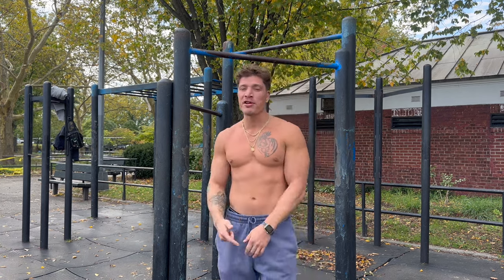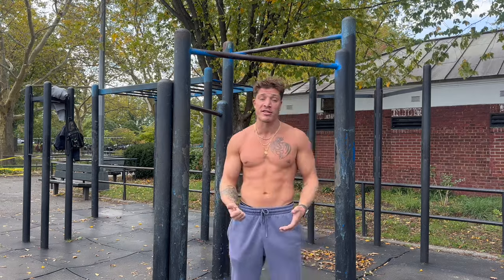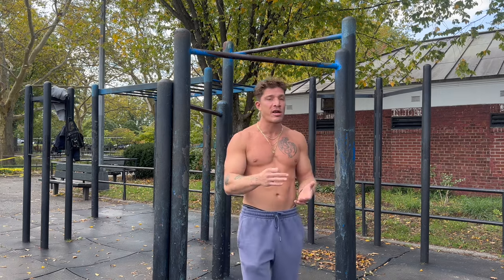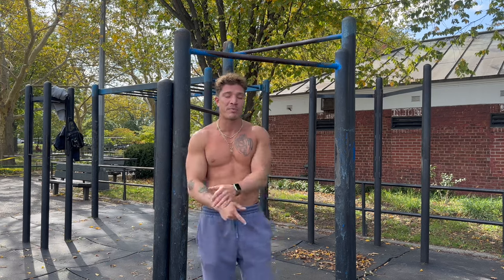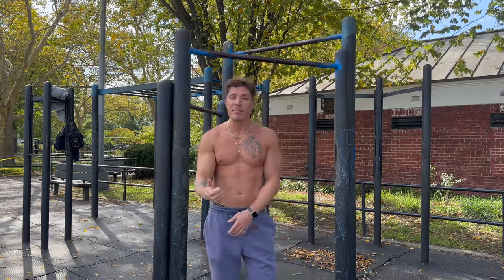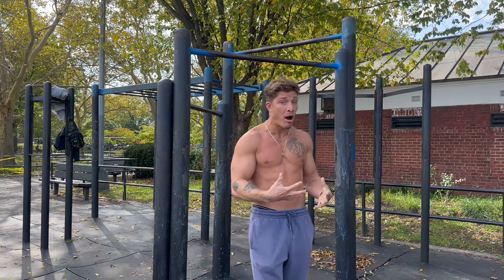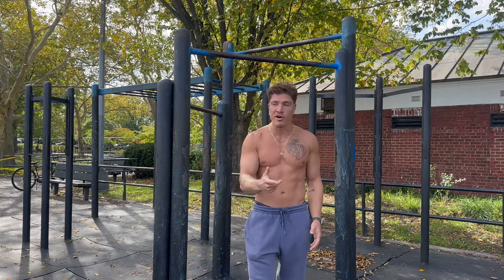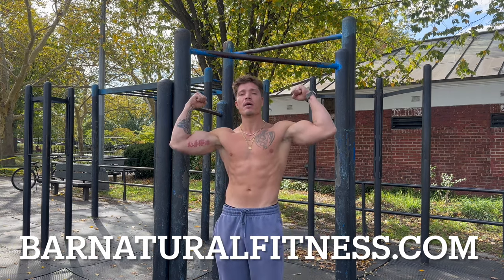The BEST Workout SPLIT To BUILD MUSCLE As A NATTY | KEY Steps To MORE GAINS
BARNATURALFITNESS.COM
BARNATURALFITNESS.COM/CALCULATOR (TDEE CALCULATOR)
NASM CPT / ELITE CALISTHENIC SPECIALIST CERTIFIED

LINKS TO PRODUCTS I USE:
barnaturals.maxlinks.net

Code: barnaturalfit

Prozis (Code BARNATURALS at checkout to save $$)

Masszymes Digestive Enzymes (Code BARNATURALS )

MUSCLE FEAST GRASS FED WHEY ISOLATE

12LB FITTED WEIGHT VEST

RESISTANCE BANDS